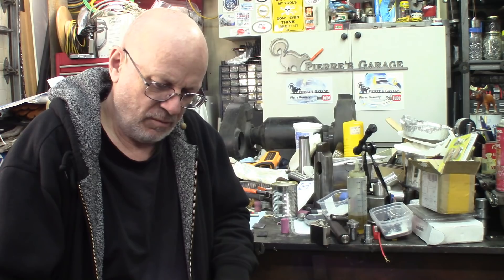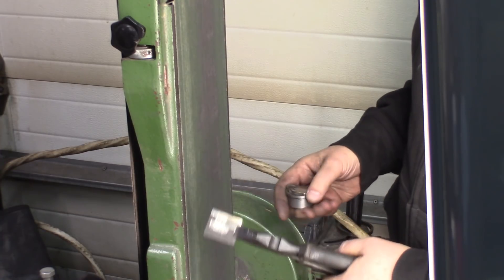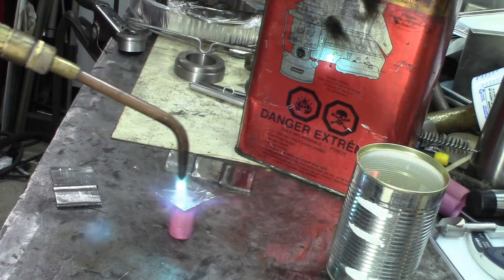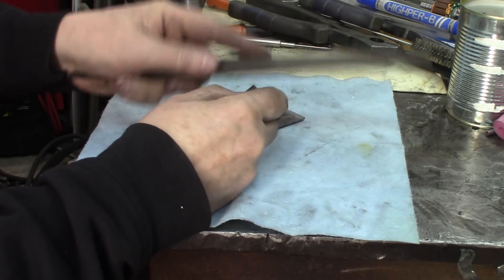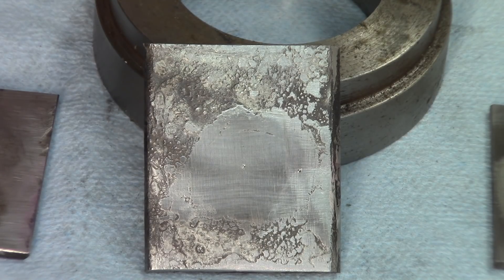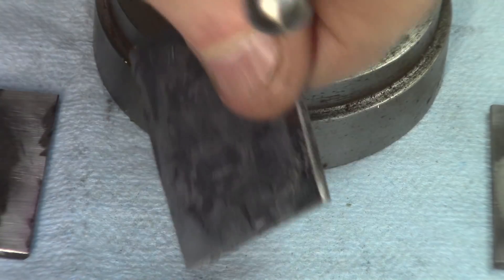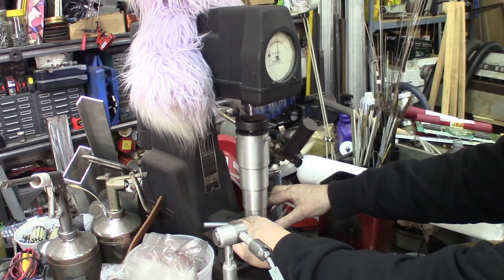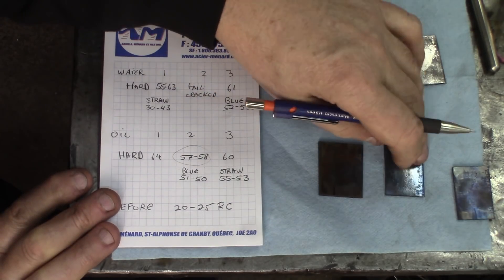Bed Frame Stories... FREE or CHEAP source for hardenable steel, the basics....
Poor Man’s source for harden able steel, bed frames steel alloys is an interesting source, most of it can be found on garbage day or even better, moving day…  I haven’t found much reliable information on this type of steel, there may be lots of categories available.  You’ll need to be able to evaluate and ready to experiment in order to be able to use your finds for an intended purpose.

Here I’m showing how to harden and temper this alloy using simple methods like a torch, doing some sparks tests, evaluating the color in the hardening process as well as in the tempering process. To kind of quantify the experiments, I’ll use a Rockwell meter for different readings after the operations.

Hope this video serves you as a good source of info to help start experimenting with this type of inexpensive source of steel to realise some of your projects, please, take into account the warnings about welding this type of alloys, there is a real danger of failure if welded without proper advanced procedures and followed by proper control method.